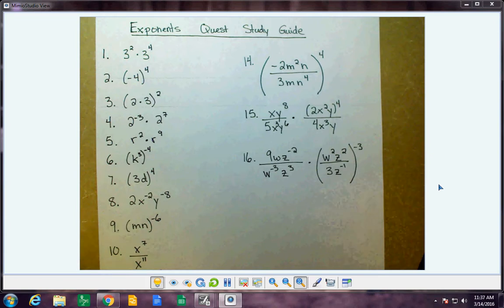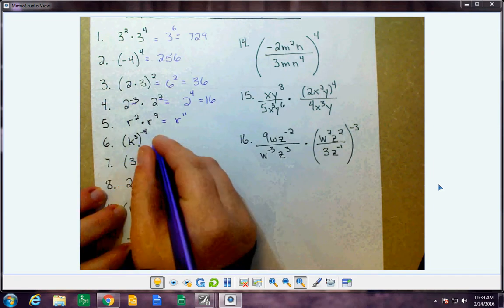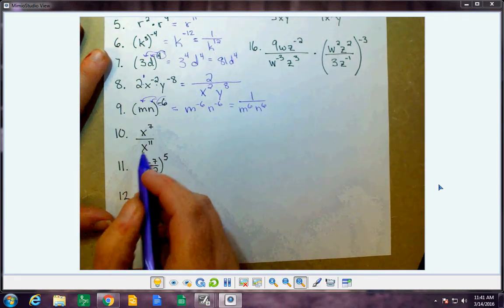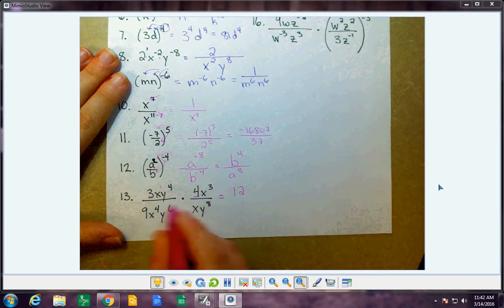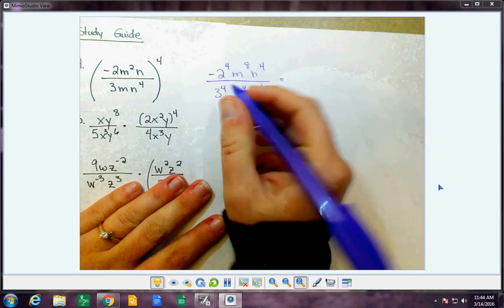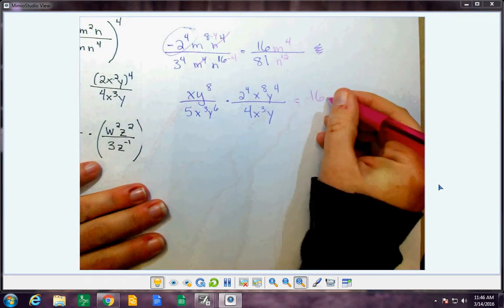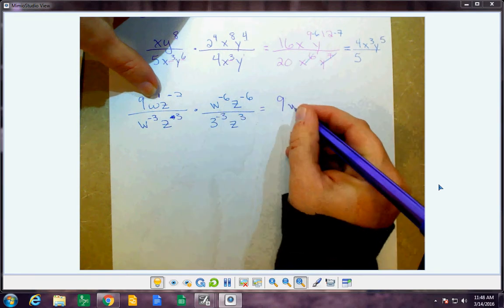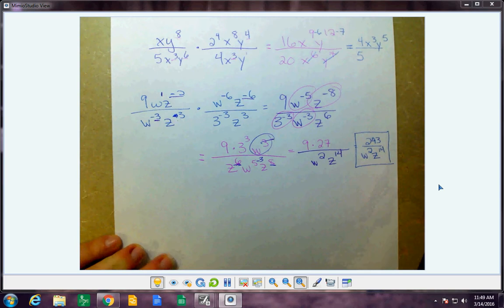Exponents Quest Review Video